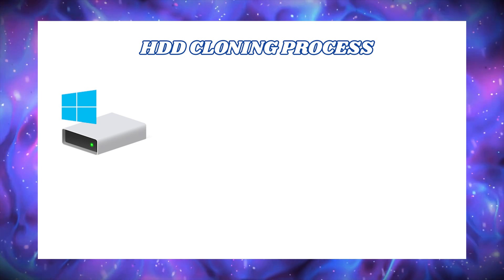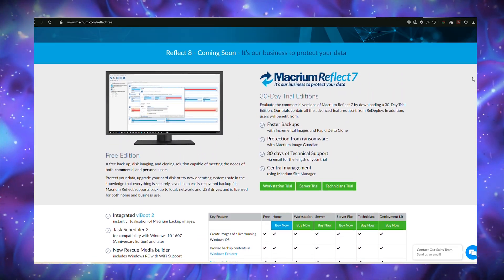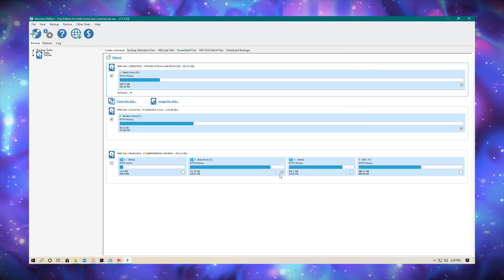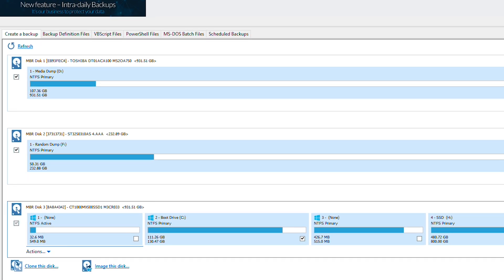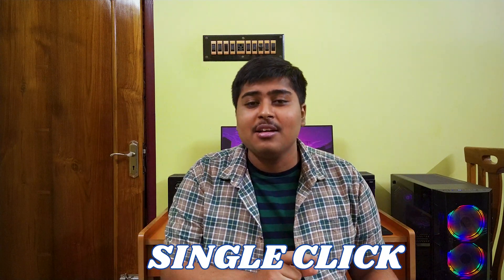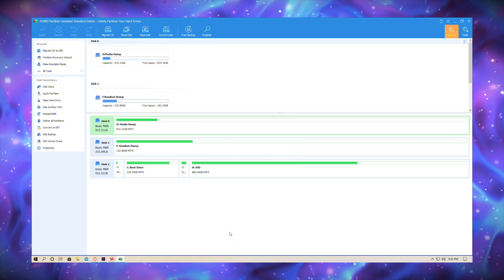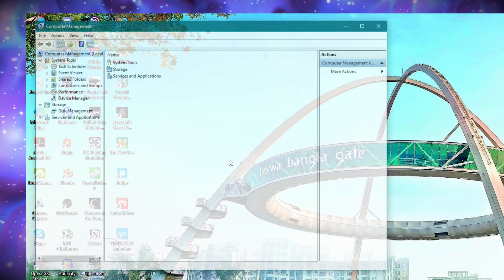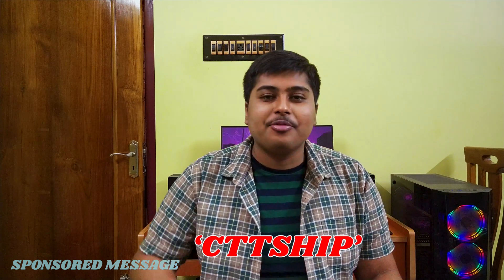HDD Cloning to SSD - The Easy and Free Way!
Hard drive cloning to a SSD or NVME is a very simple process that can save you a lot of time while exchanging boot drives.